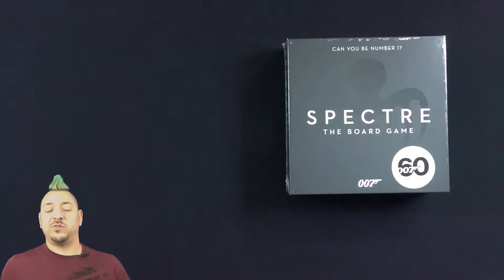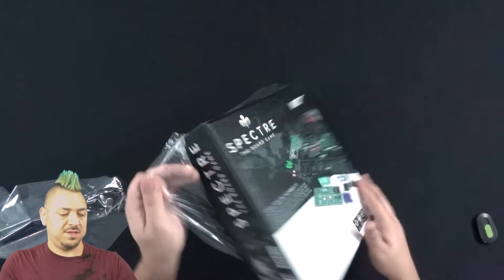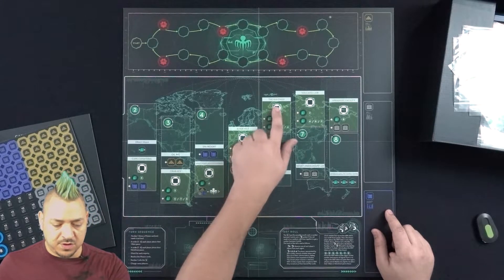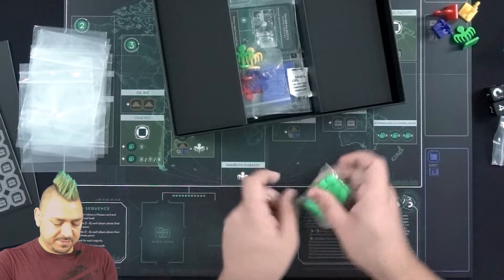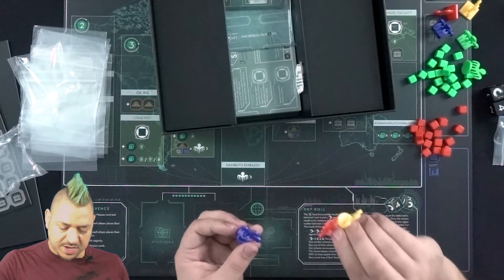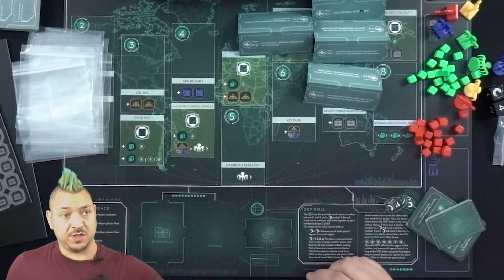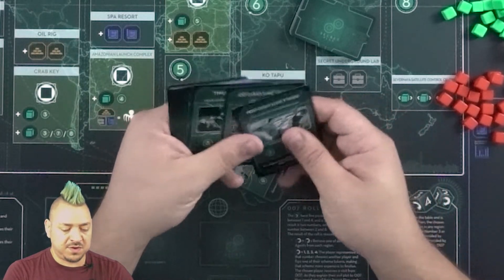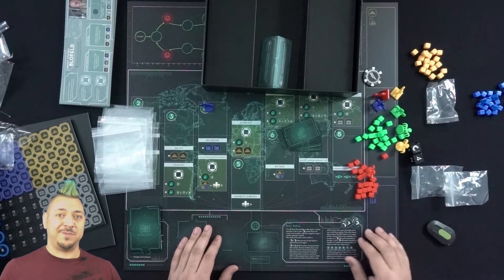Unboxing SPECTRE the Board Game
Watch as Meeple Mentor prepares you to play SPECTRE: the Board Game from Modiphius Entertainment.  Designed by Javier Angeriz-Caburrasi, Antoine Bauza, Juan Echenique, Stefano Guerriero, Rob Harris, Corentin Lebrat, Ludovic Maublanc, and Théo Rivière.